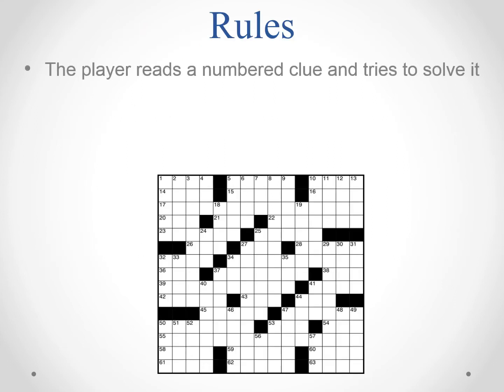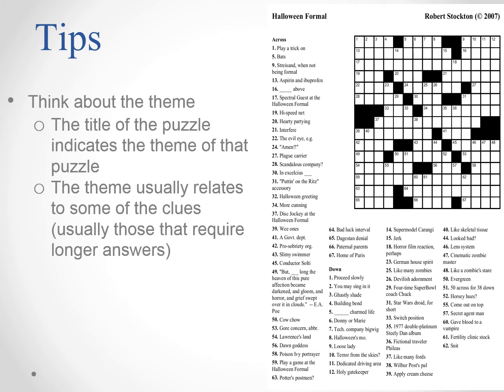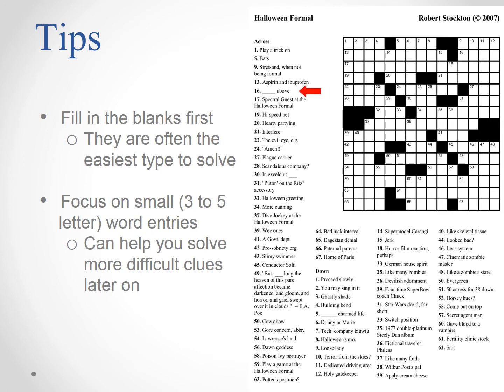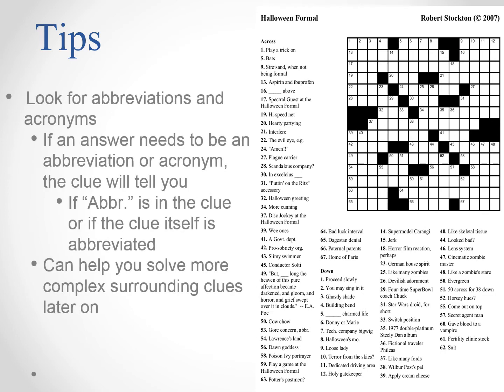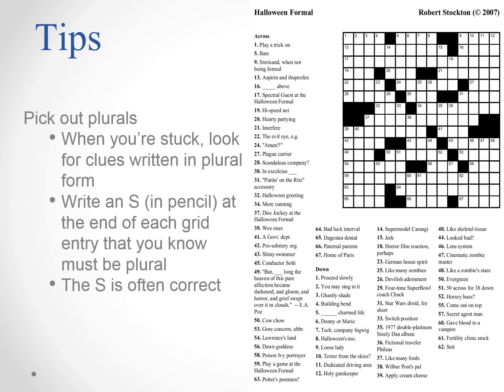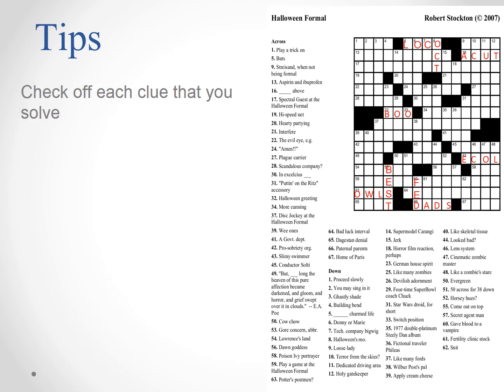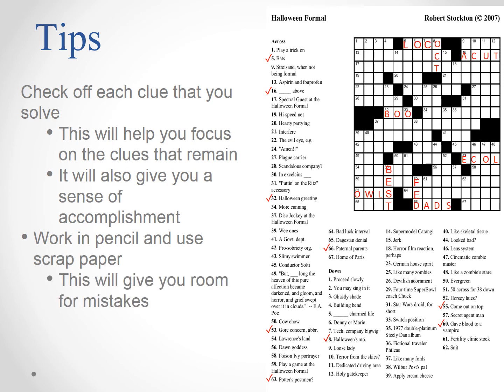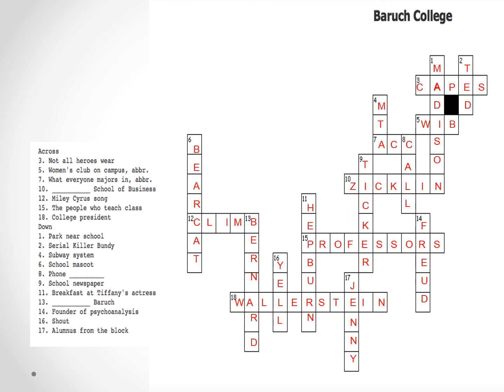CrosswordTraining Con Video